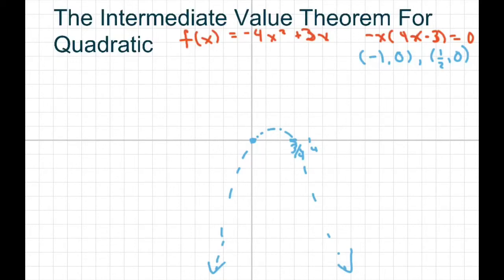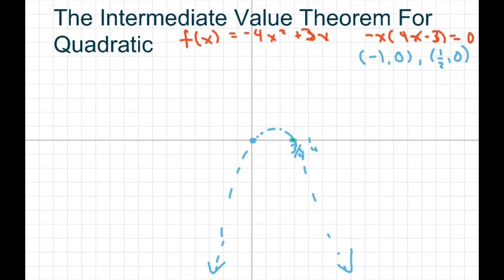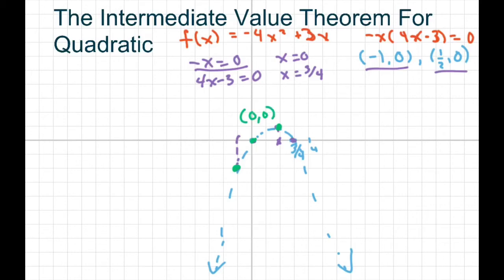Basic Intermediate Value Theorem (no calculus)